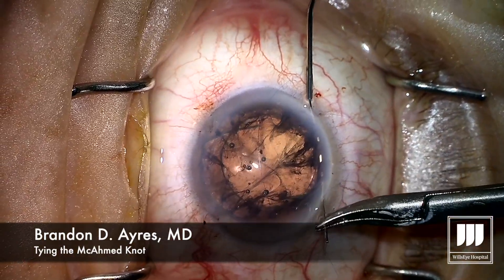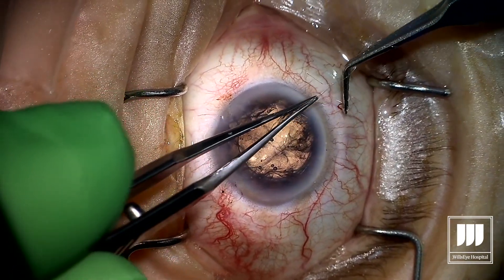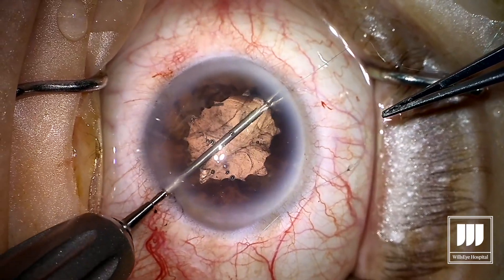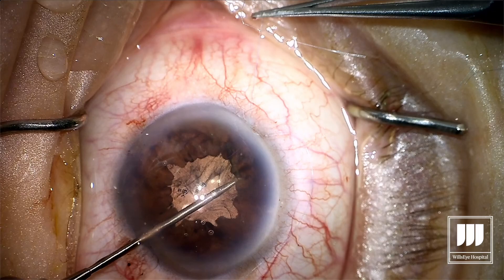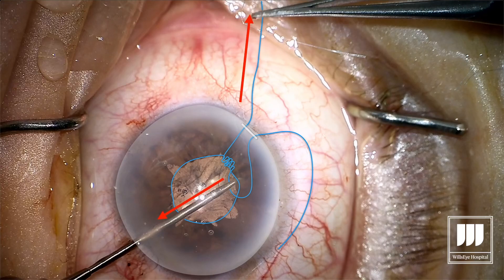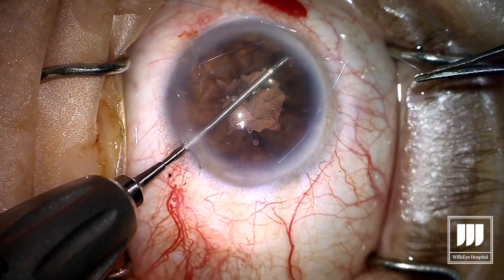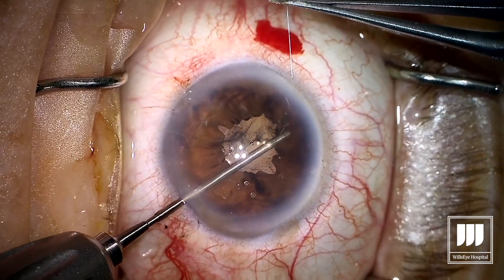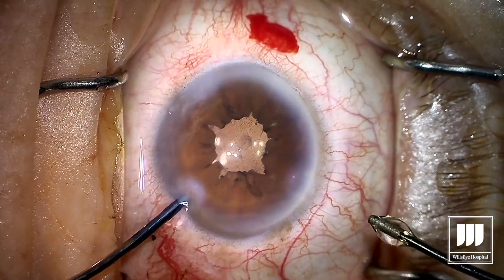How to Tie a McAhmed Knot for Iris Cerclage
This video gives an in-depth explanation of how to tie the McAhmed knot after placement of iris cerclage suture